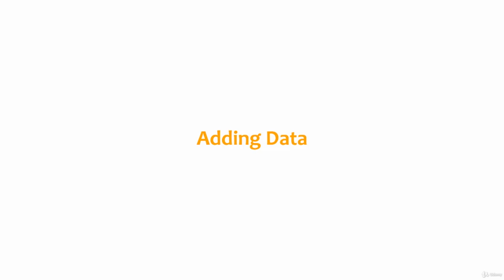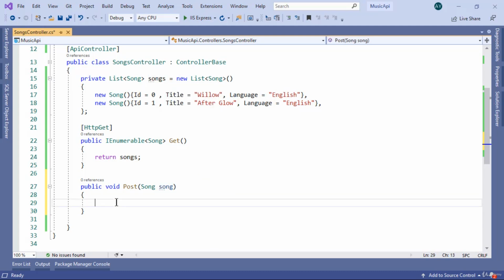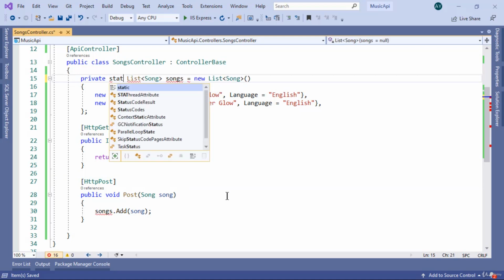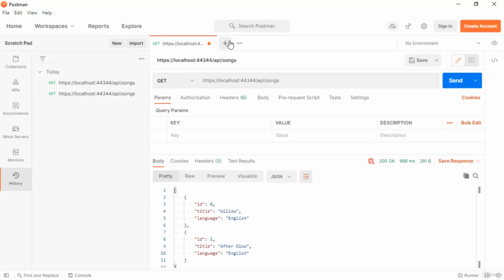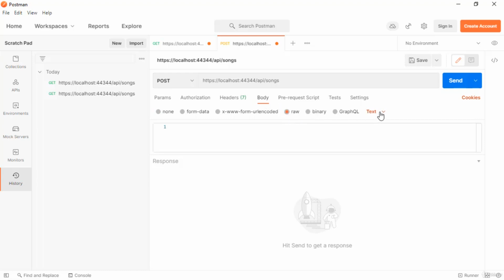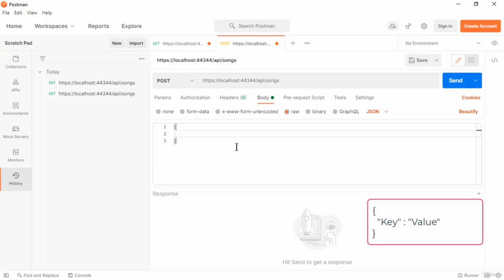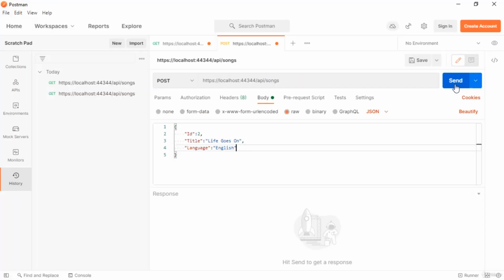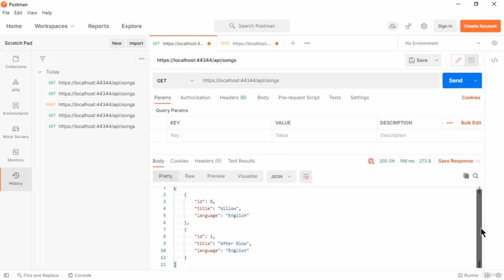net 03 009 Adding Data